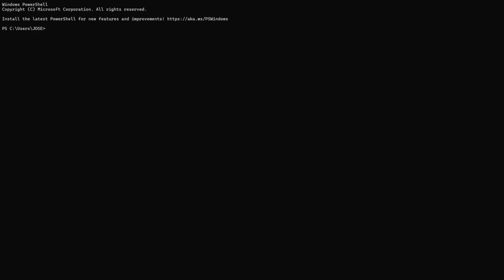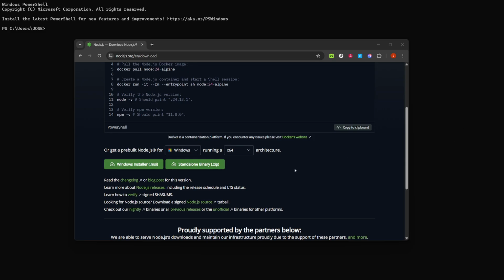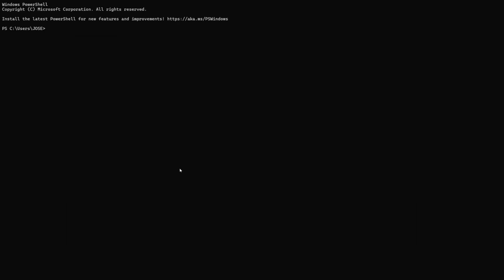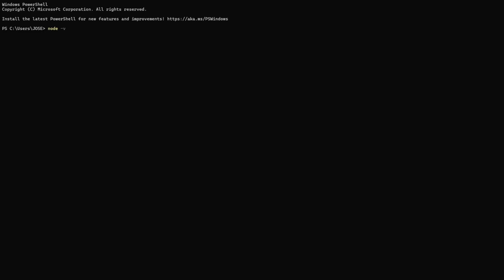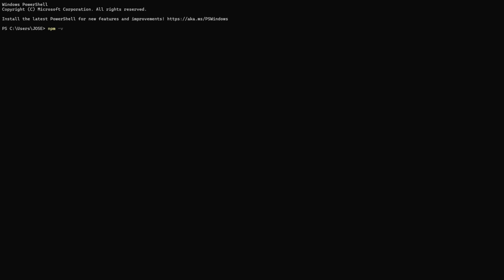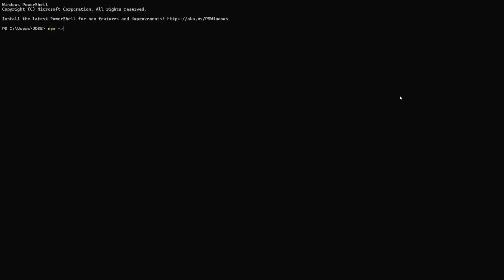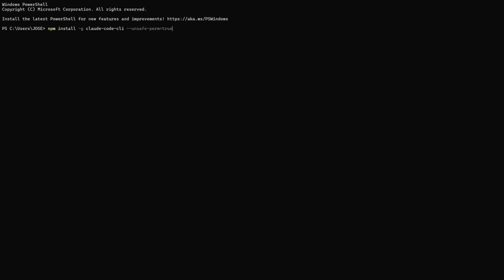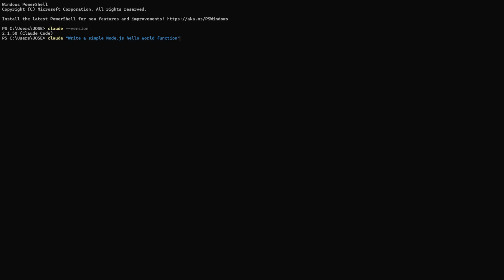How to install Claude Code with npm on Windows[FULL GUIDE]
In today's Video we cover, How to install Claude Code with npm on Windows

claude code install, npm claude code, install claude code, claude code windows, npm install windows, node package manager, javascript libraries, code installation, developer tools, programming setup, windows development, npm packages, install guide, coding tutorial, software installation, developer guide, npm cli, install claude